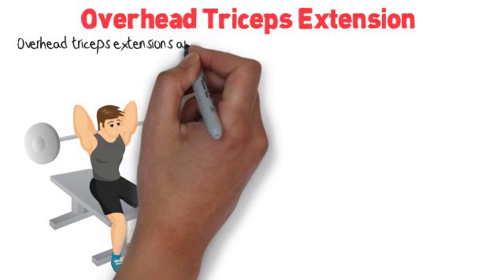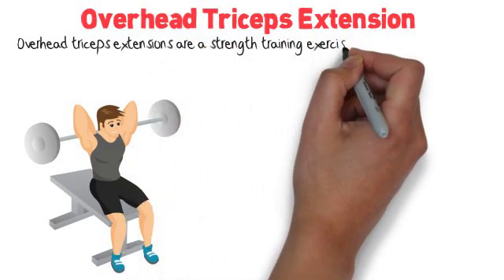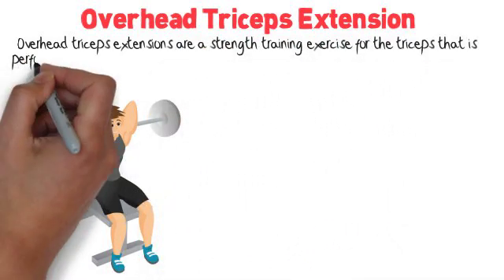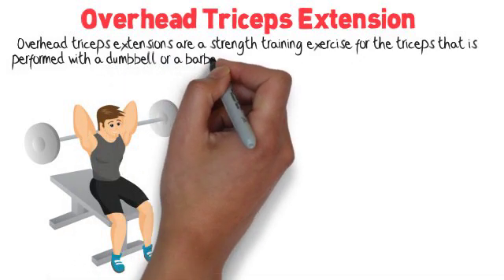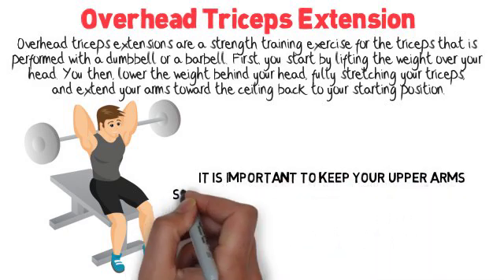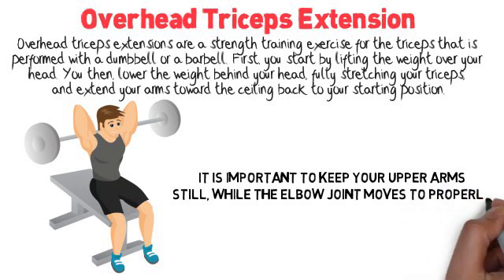Overhead Triceps Extension